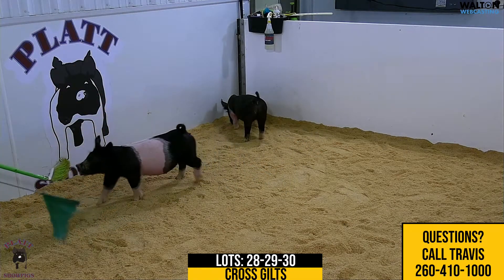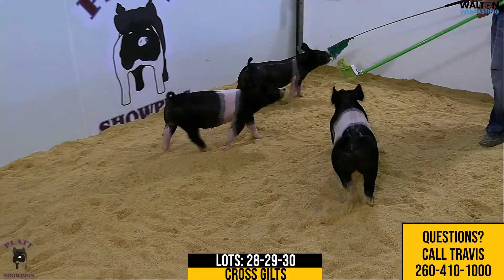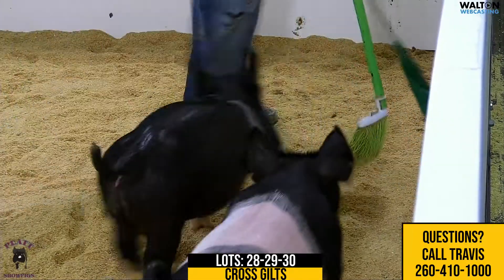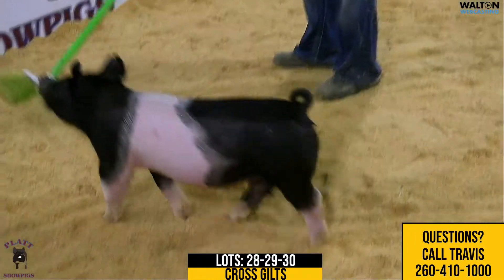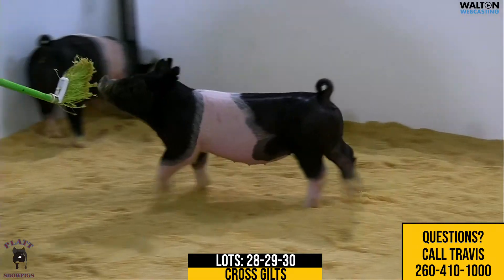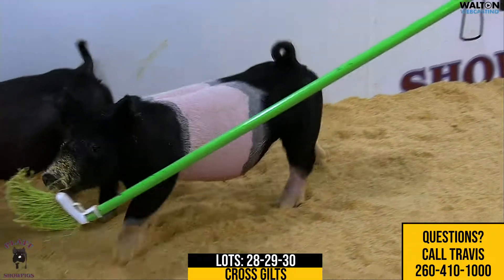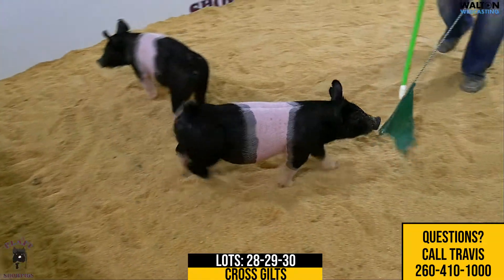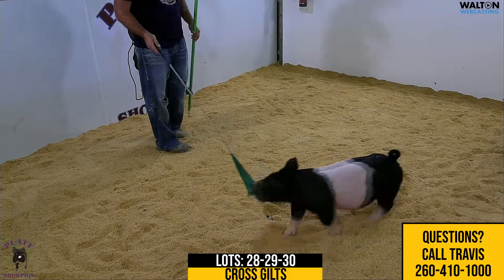LOTS 28, 29, 30 - PLATT - SEPT 7TH